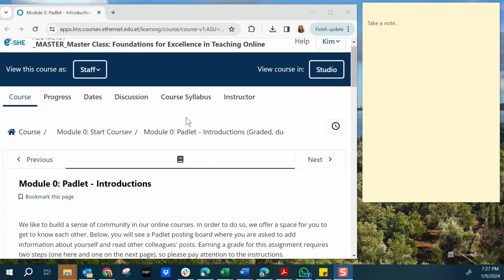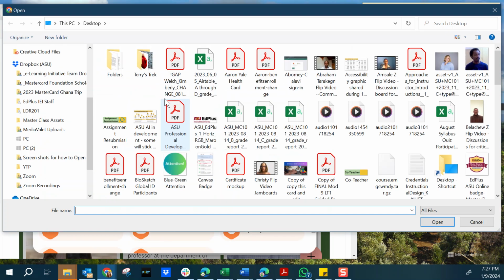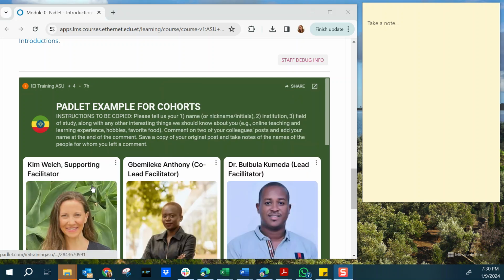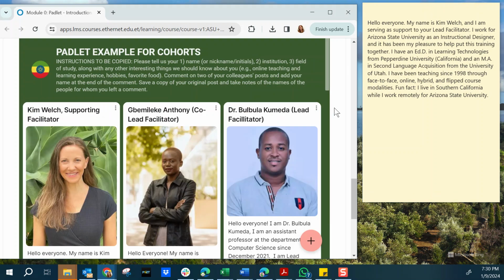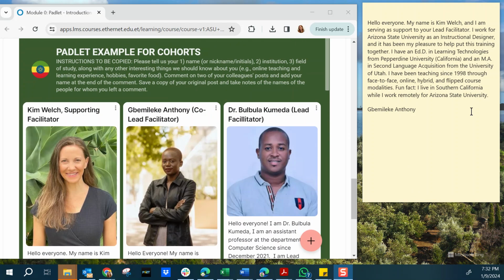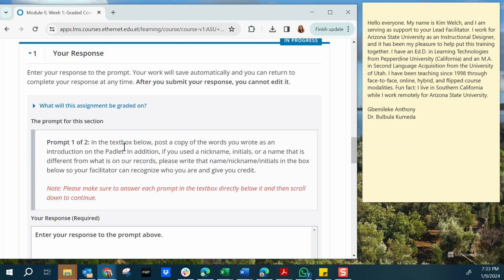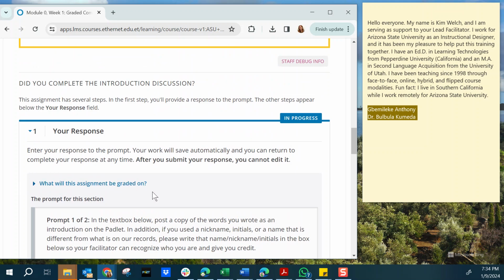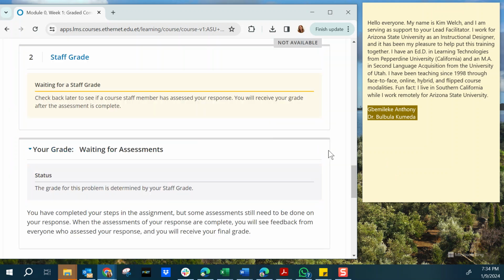How to turn in the Padlet Completion Statement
please use this  video only educational purpouse.